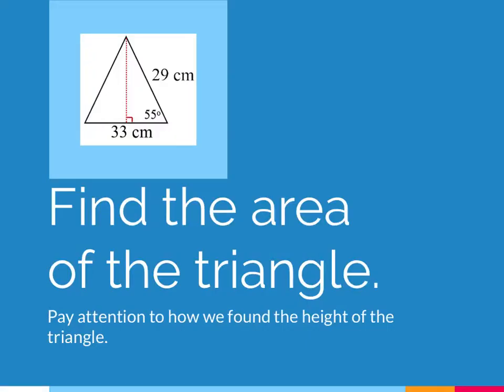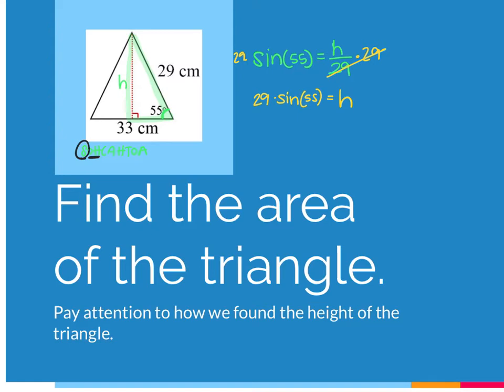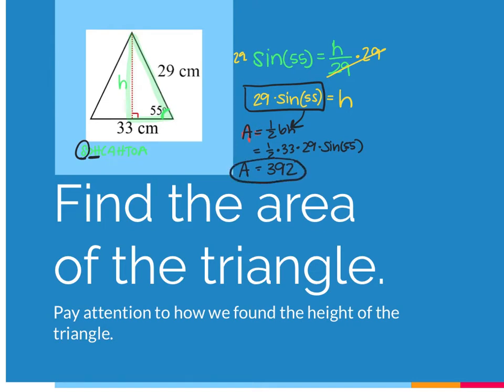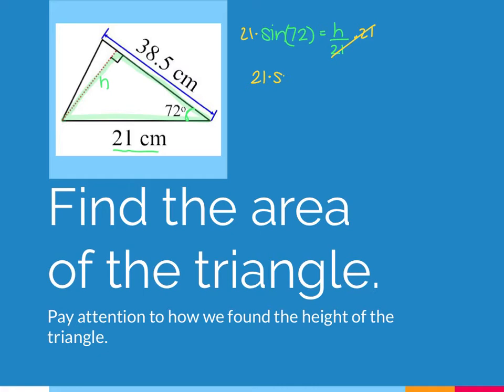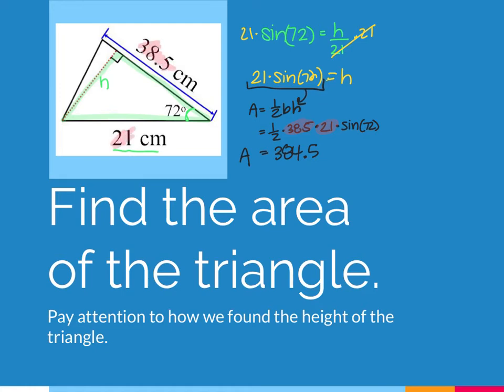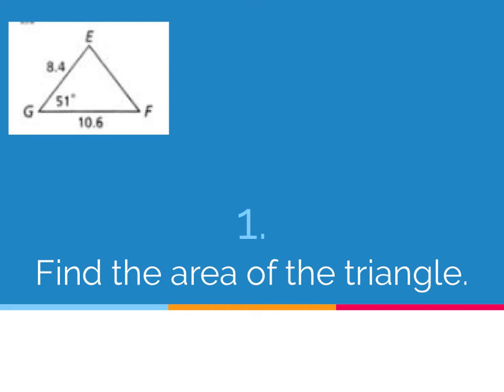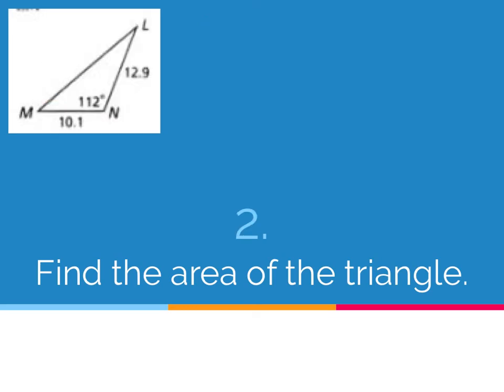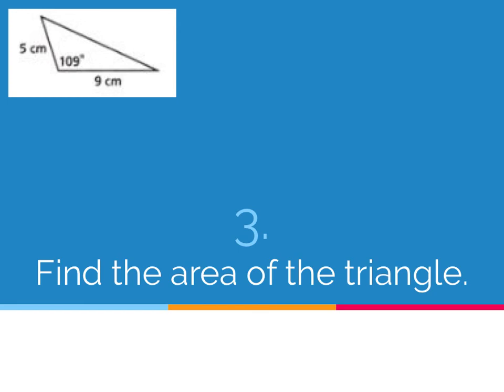RT4-1 New Area of a Triangle Formula with Trig